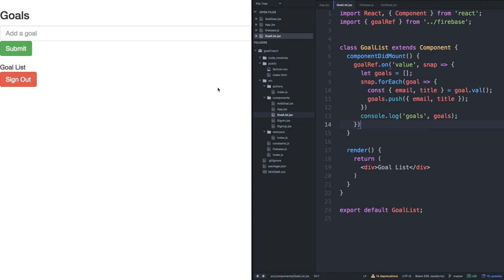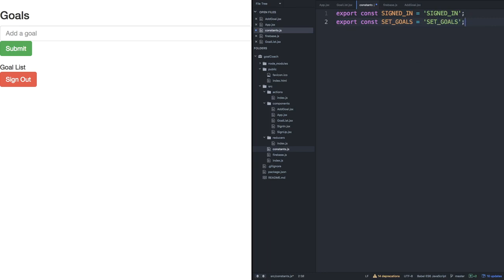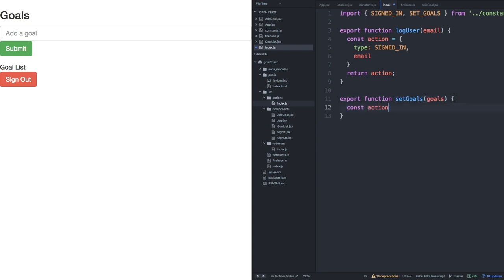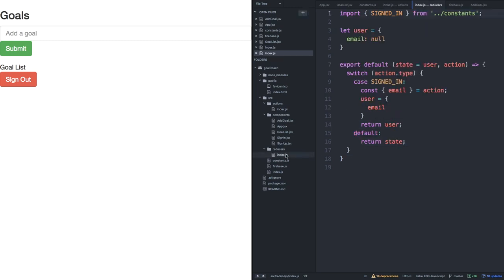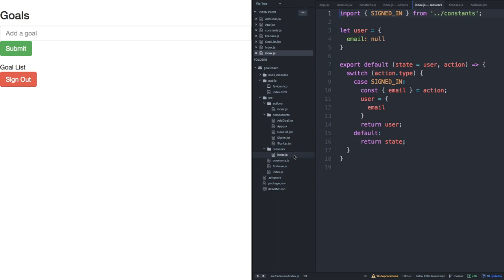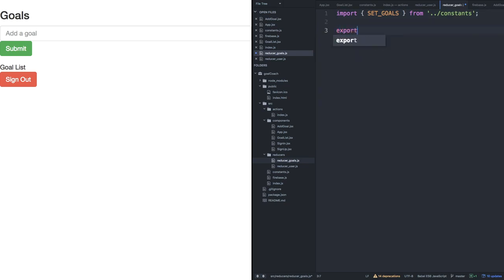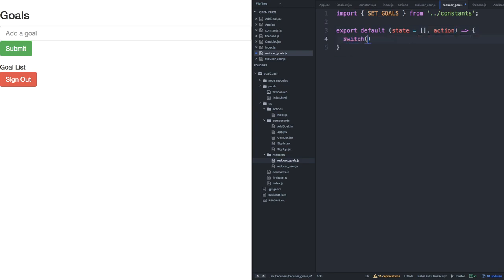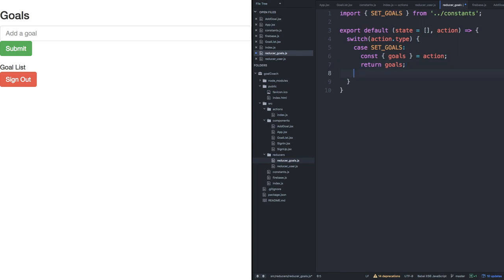55 - React JS and Redux - Mastering Web Apps - Reducing Goals in the Redux Store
55 - React JS and Redux - Mastering Web Apps - Session 2
Reducing Goals in the Redux Store